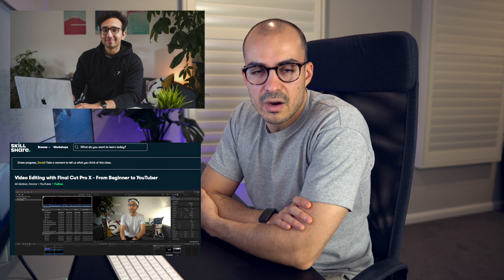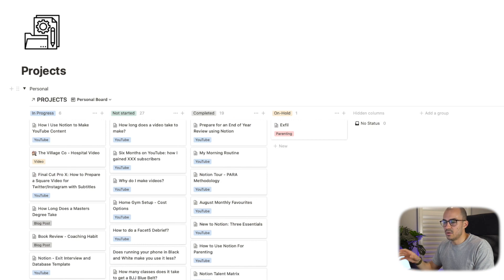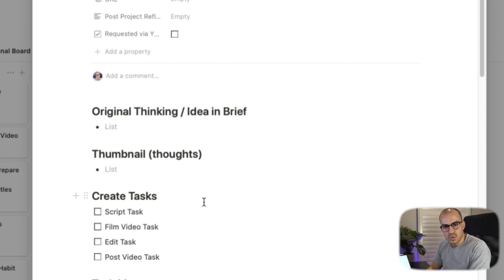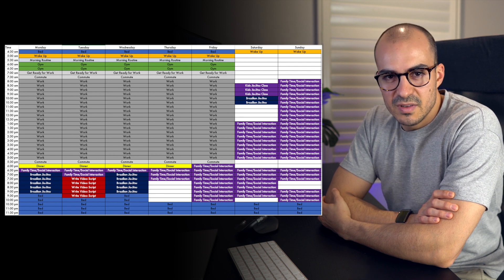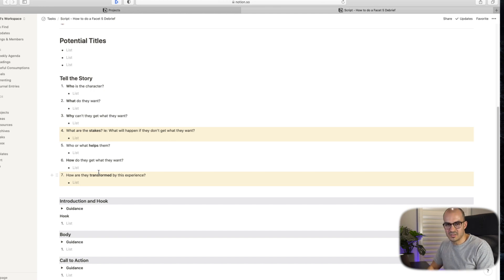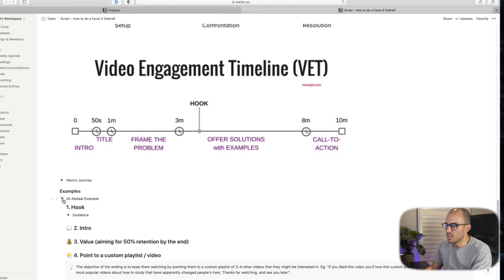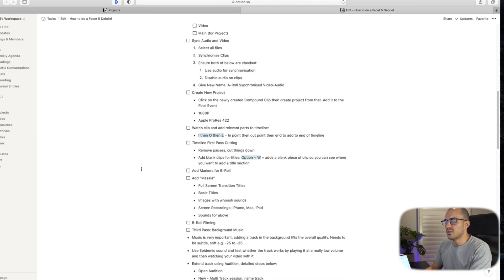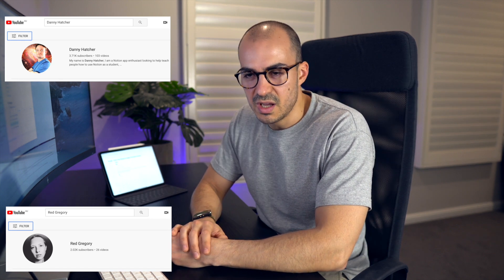How I use Notion to make YouTube Videos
0:00 Introduction
0:42 Creativity and Imitation
2:11 Project Inception
5:10 My Weekly Schedule
6:38 Script Task
9:39 Film Task
10:44 Edit Task
11:47 Post Task
12:44 Notion Gurus: Danny Hatcher and Red Gregory

This is how I use Notion to film my YouTube Videos.

If you’d like to support me, you can do so

Links for things I referred to...

The Coaching Habit

Storyworthy Book

Checklist Manifesto Book